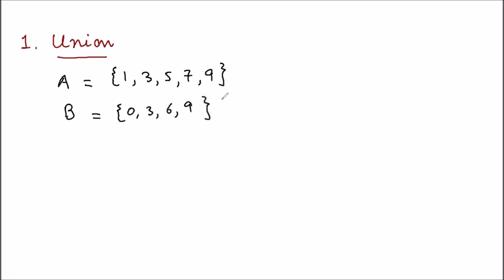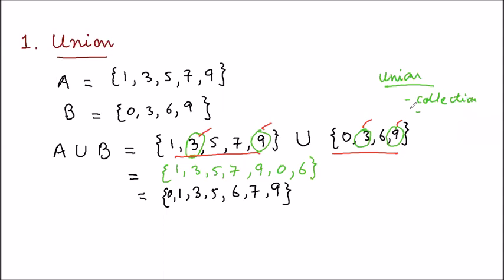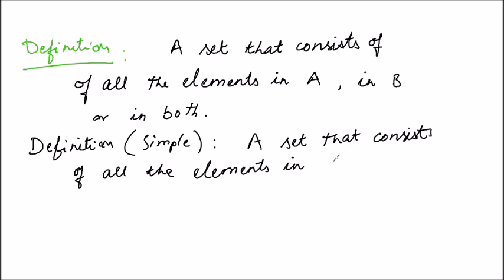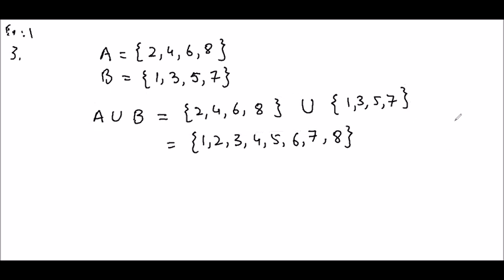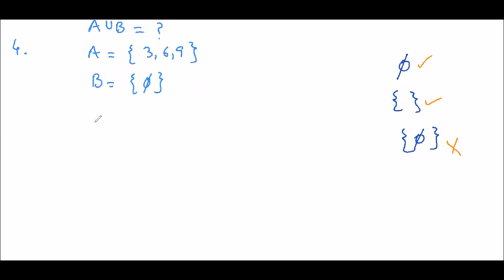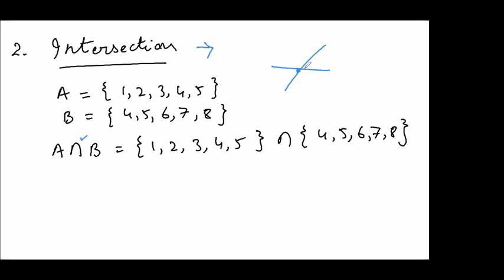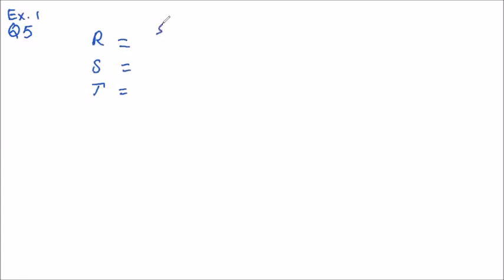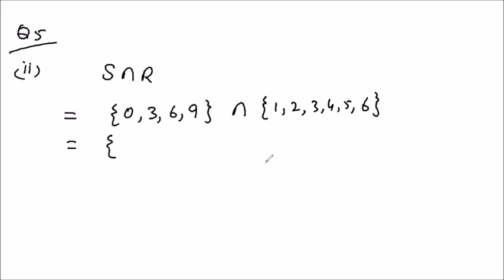New Countdown 7: Ex 1 Operations of Sets part-1 of 5 by Tahir Mahmood || almcqs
These are series of my  online lessons of countdown 7 .In this lesson explanation of union and intersection is done .These lessons are great for every student whether he was absent from my class or want to learn if he or she is not in my class.

Almcqs is named after my website almcqs.com. Al is the Arabic word meaning 'the'. It means `The MCQs` But this channel is not only for MCQs;It is an educational channel . It includes mcqs ,lessons, information of mostly science subjects,

Also write comments for your suggestions.